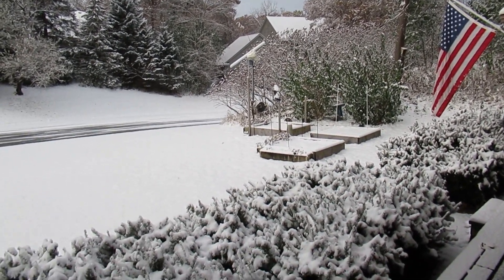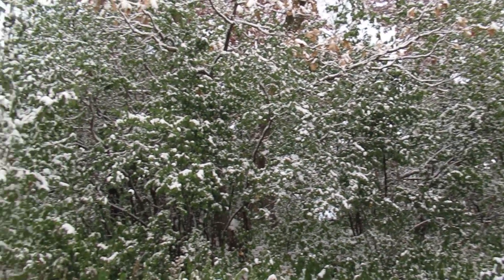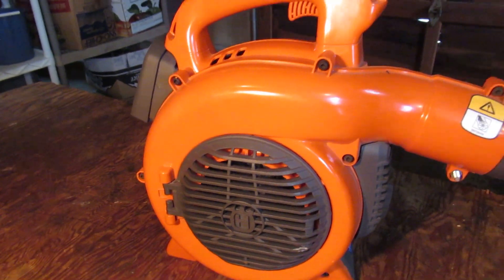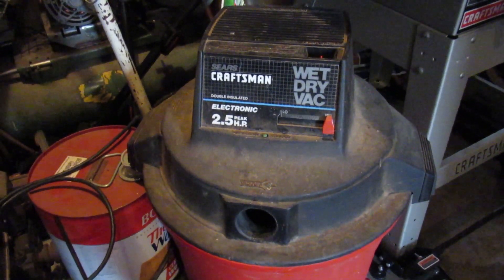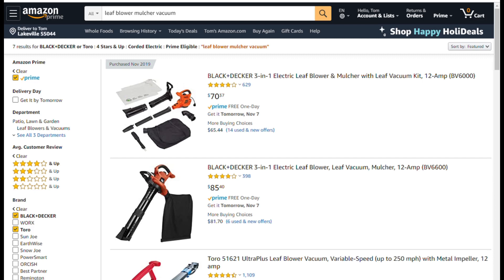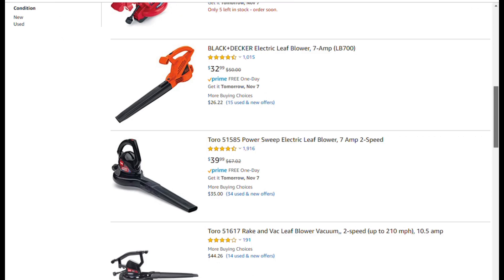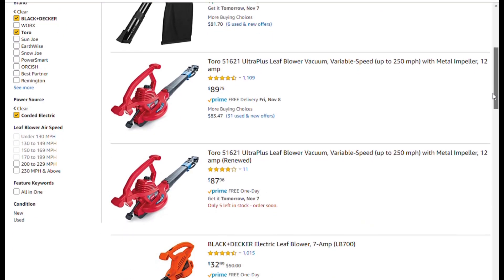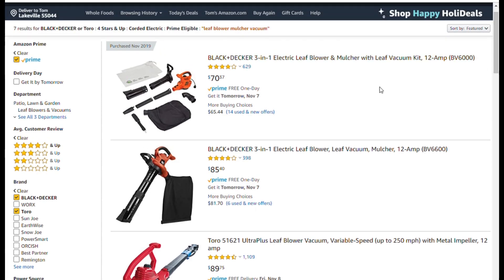Picking a Leaf Vacuum | Black & Decker BV6000 | Blower Vac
Blowers are great, but they don't clear leaves from shrubs, landscape rocks, or mulched areas very well.  A leaf vac is needed for these tasks.   Based on great vacuum performance expressed by other viewers, I chose the corded Black & Decker BV6000.